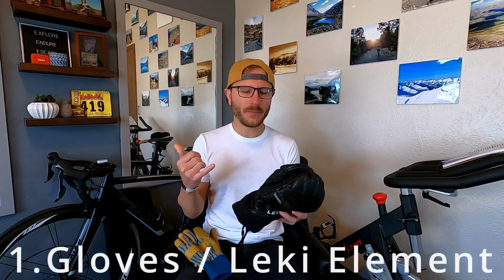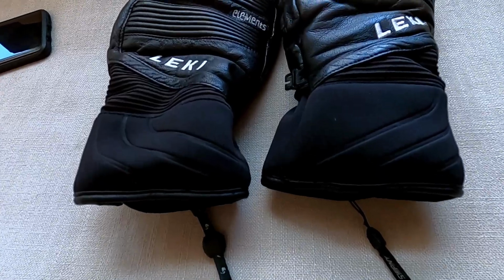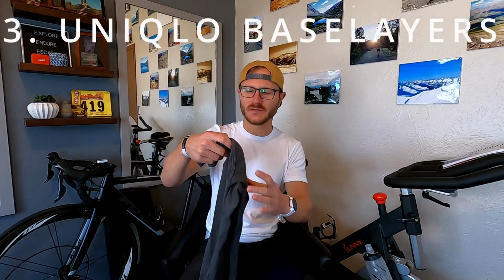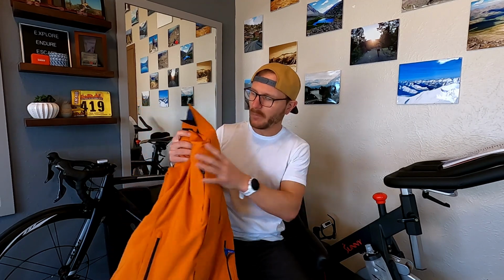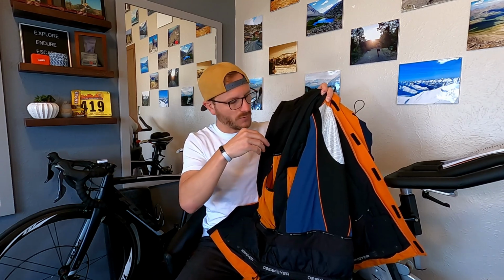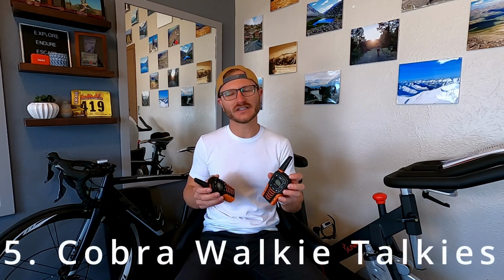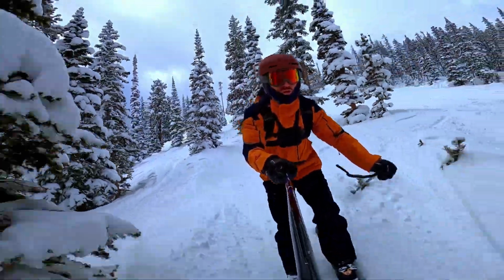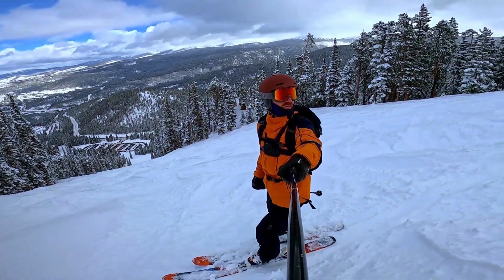Gear Of The Year // My Ski Season Top 5 Buys // 2021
1. Leki Gloves

2. Baselayers / Uniqlo

3. Obermeyer Jacket / Current Model

4. Koala / Hangtime

5. Cobra Walkie Talkies / 2 Pack

EXPLORE. ENDURE. ESCAPE.
Cory